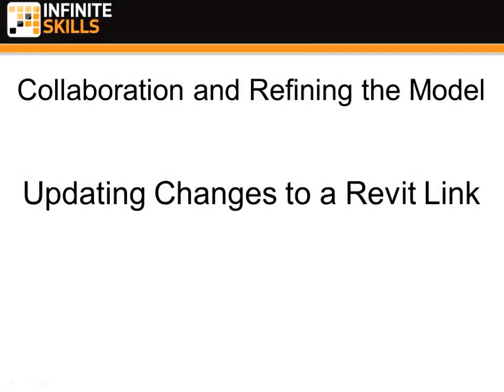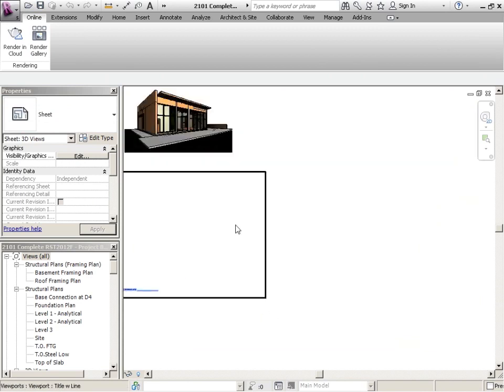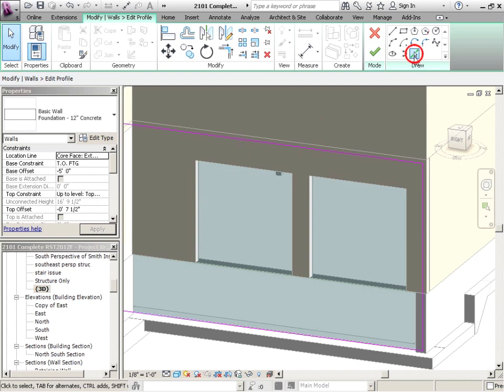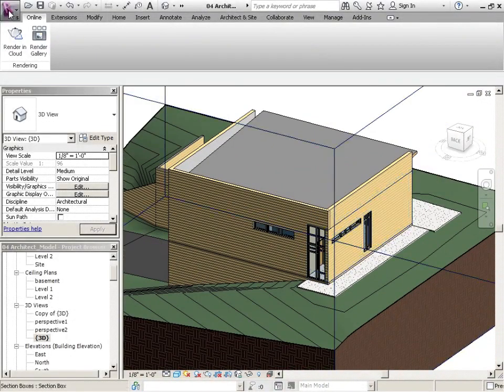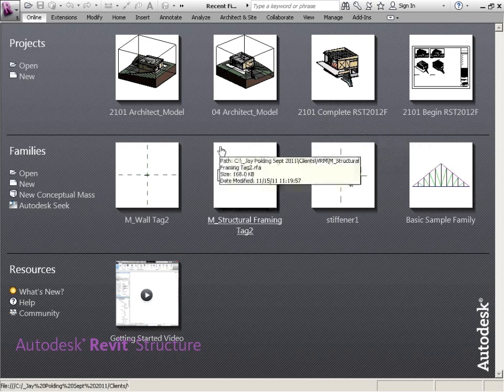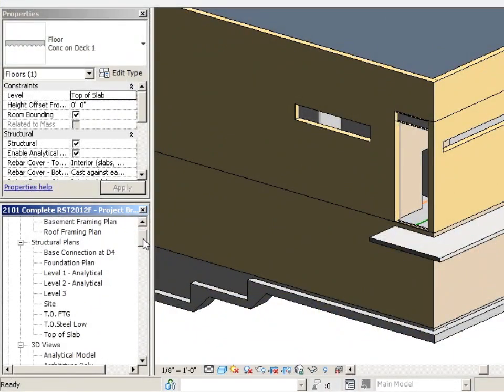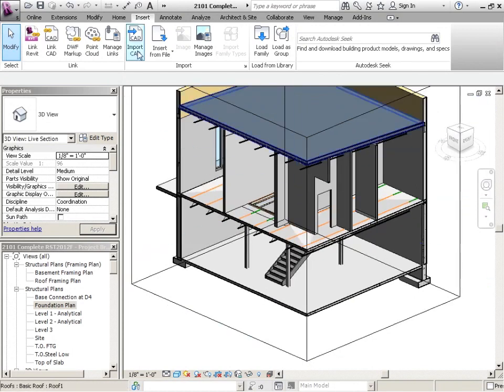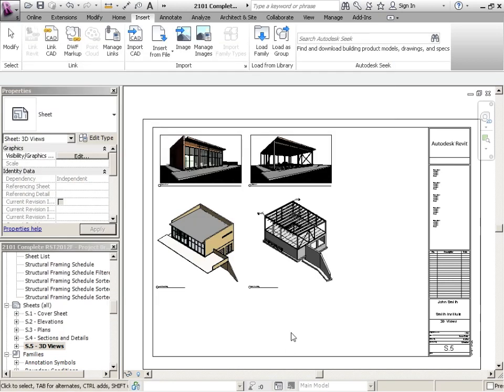InfiniteSkills Tutorial | Revit Structure 2012 Training - Updating Changes to a Revit Link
Want all of our free Revit videos?

Instructor Jay Polding shows how to work with linked Revit files in this Revit Structure Tutorial sample from InfiniteSkills. The complete training course with included files can be found on the InfiniteSkills site. YouTube